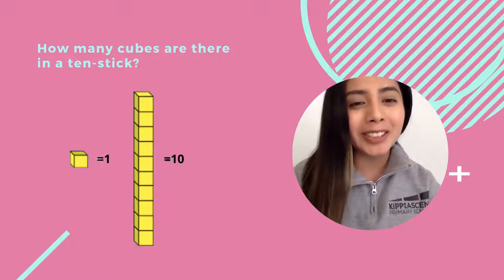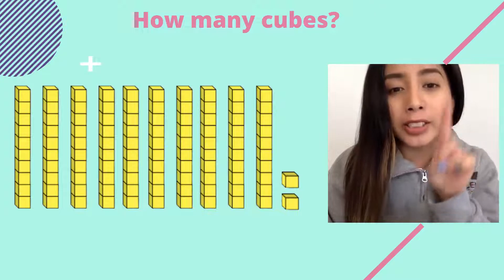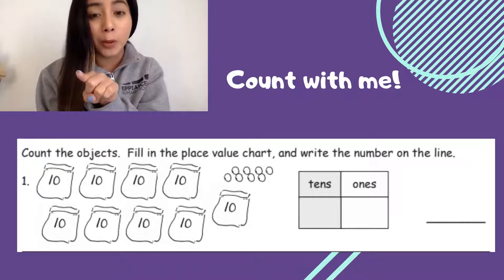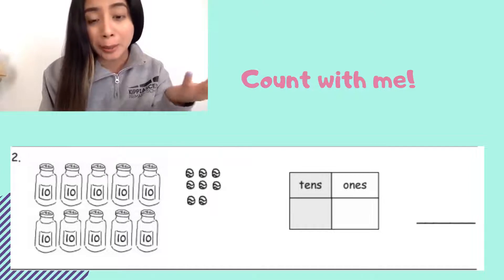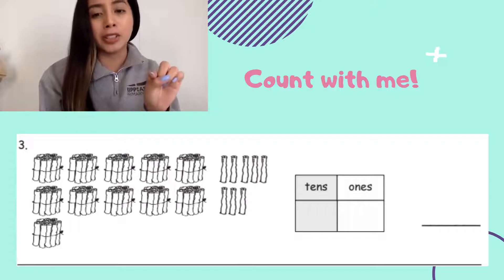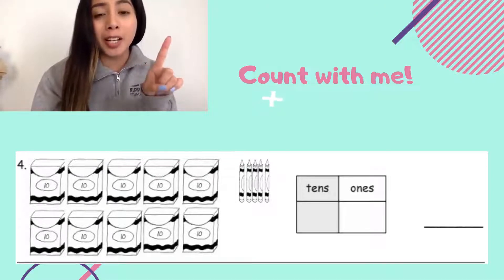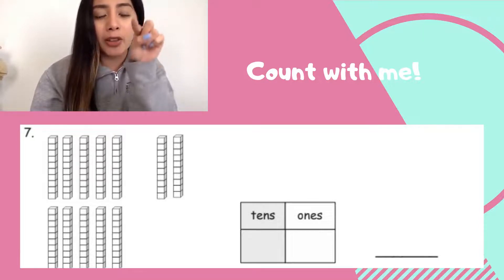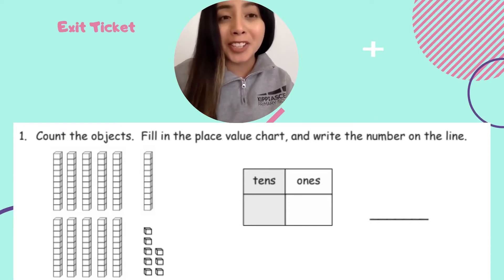1st Grade Math 5 11